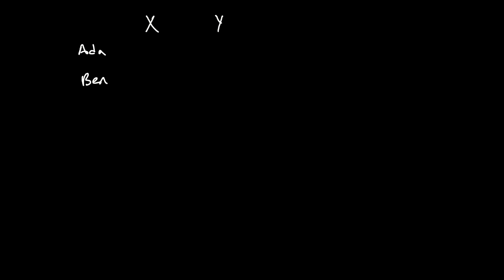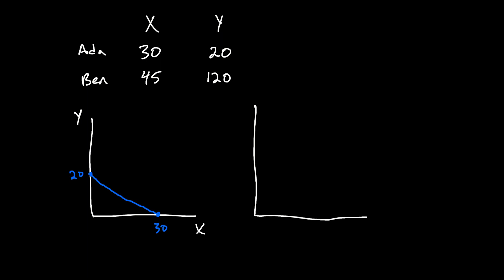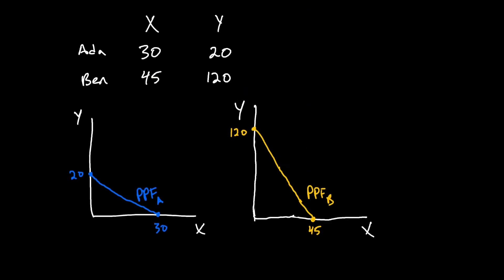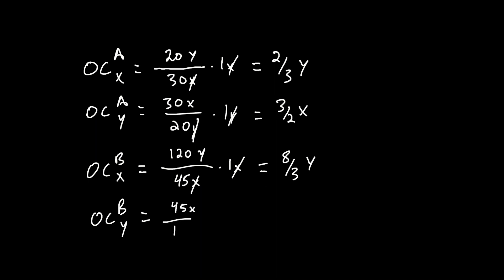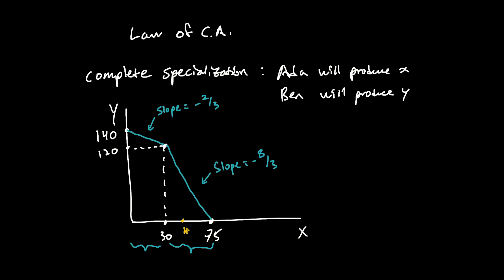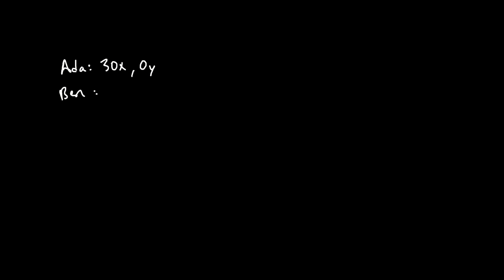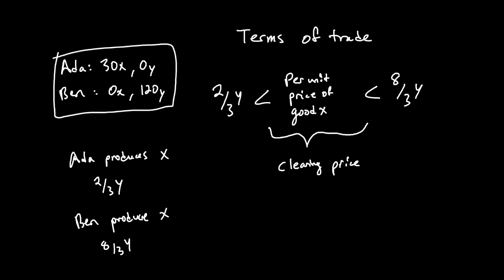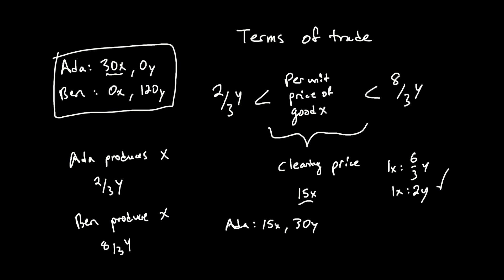Specialization and Trade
Using a bartering example with the assumption of constant linear tradeoffs, Prof. Forsberg covers PPF's, opportunity cost, comparative advantage, absolute advantage, complete specialization, terms of trade, clearing prices, and the law of comparative advantage to demonstrate that two individuals can potentially benefit from specialization and trade.